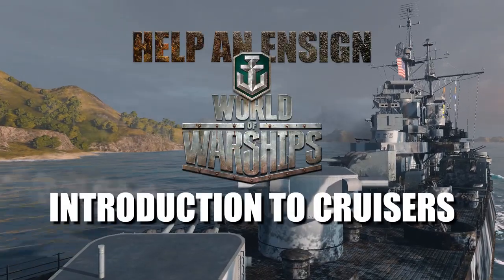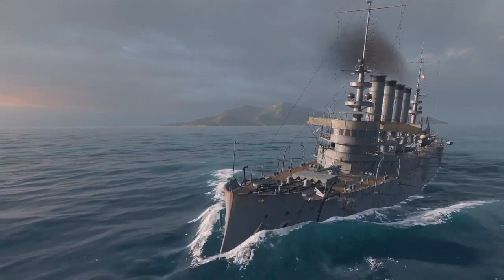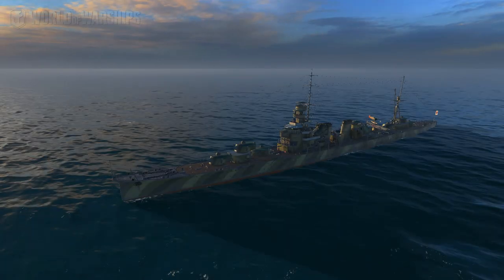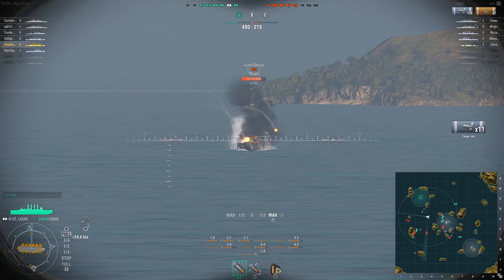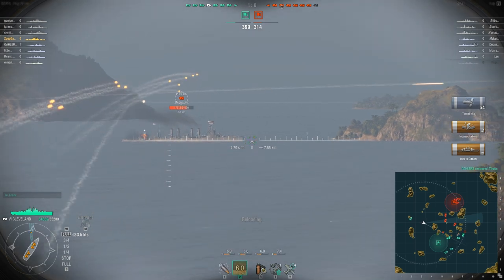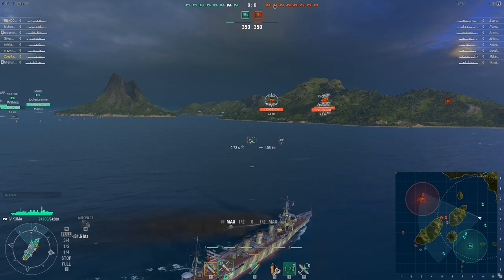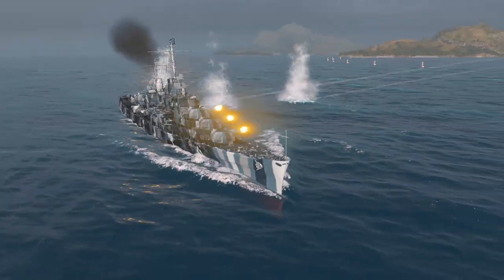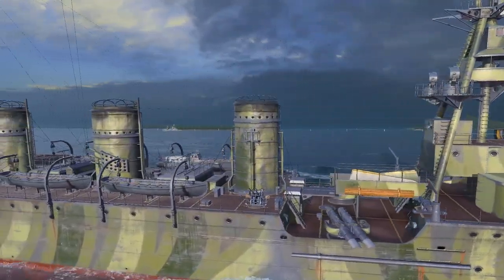World of Warships Newcomer Training Academy Tutorial - Cruisers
This video covers Cruisers for the player just starting his World of Warships Journey.

It's also an entry for the newcomer training academy series video contest :)